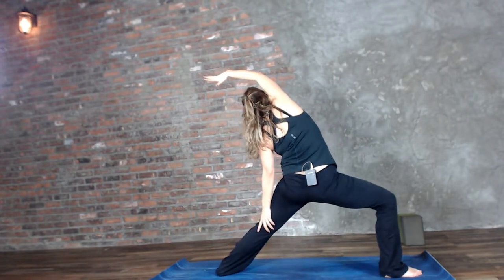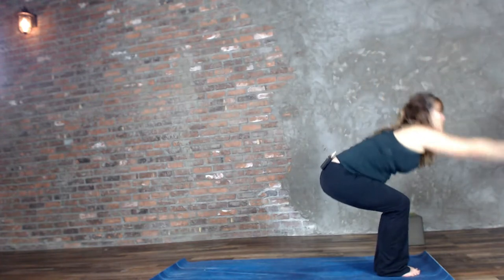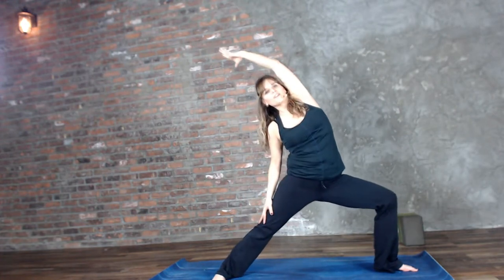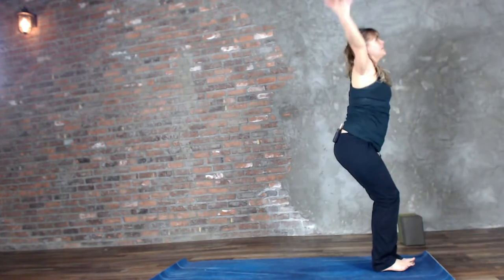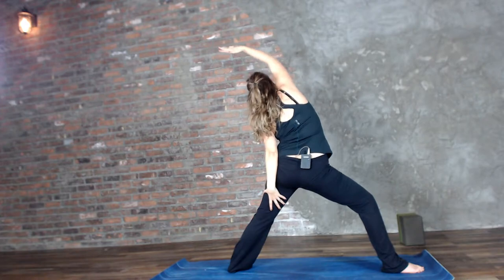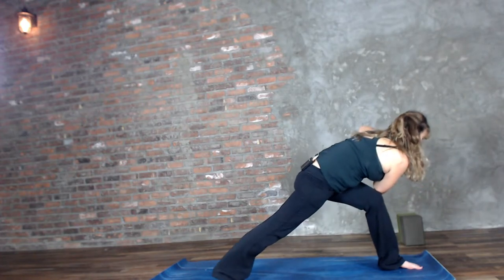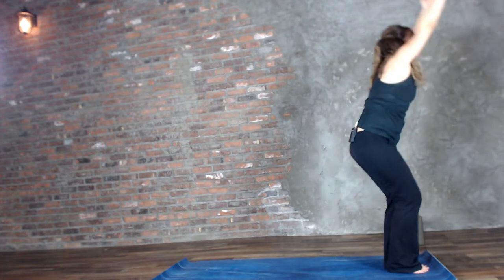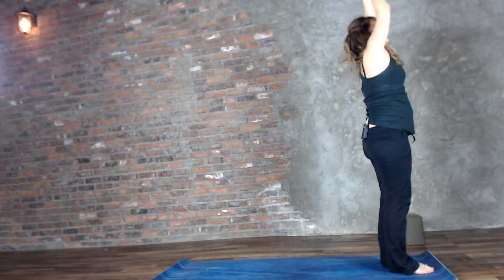Power Yoga Flow - Fitness Yoga for Weight Loss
Yoga postures can be used to increase the heart rate and burn more calories. This fitness flow is a great example of how you can intensify the yoga postures to generate heat. We do each transition 3-4 times each time through, but feel free to add more reps if you have more time.

- Chair / Half Chair
- Prayer Twist / Prayer Twist Curtsy
- Sky Archer
- Reverse Warrior / Side Angle
- Crescent / Knee Down
- Stand Splits
- Begin with Chair / Half Chair on other side

If you live in the Livingston County Michigan area, please visit our Brighton studio for more flows and hot yoga classes. We also serve Hartland, Whitmore Lake, South Lyon, Howell, New Hudson, Ann Arbor,  Fowlerville, Pinckney, Linden and additional locations in MI.